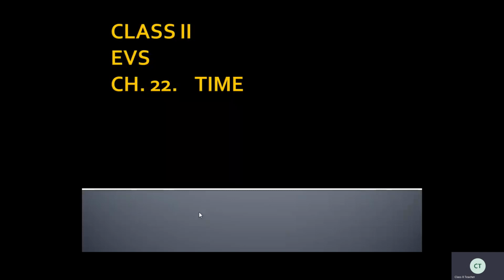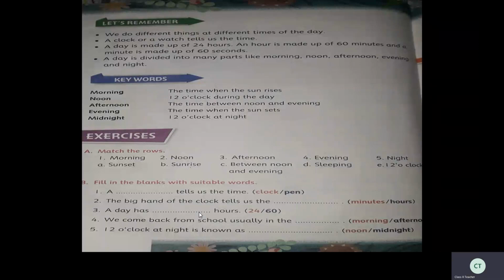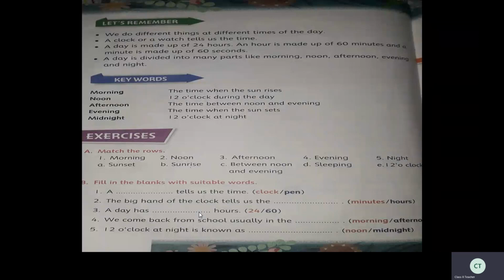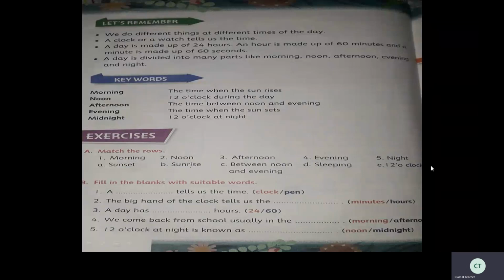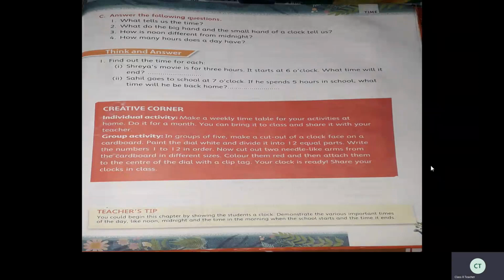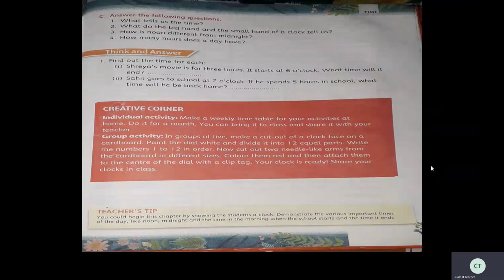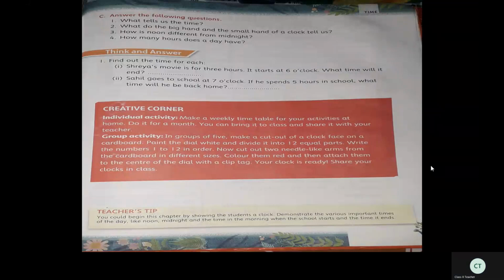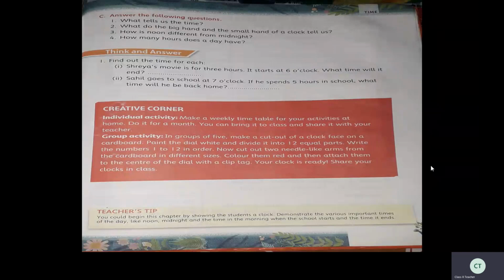Class II EVS | ST CLAIRE HIGH SCHOOL | Online Class | 08-02-2021